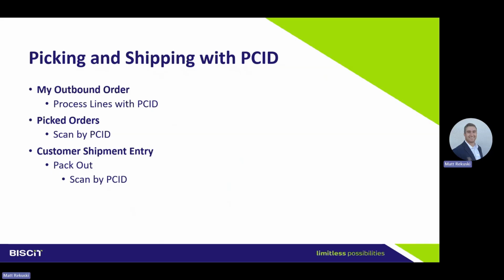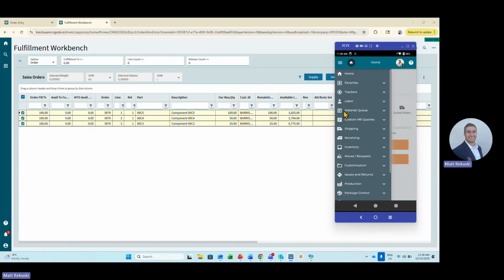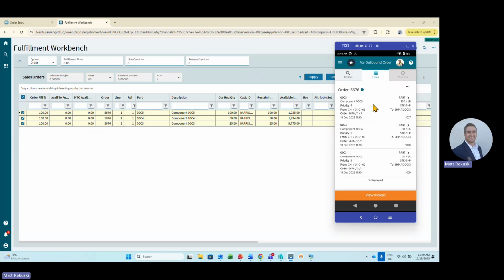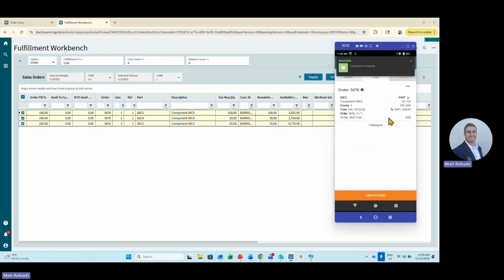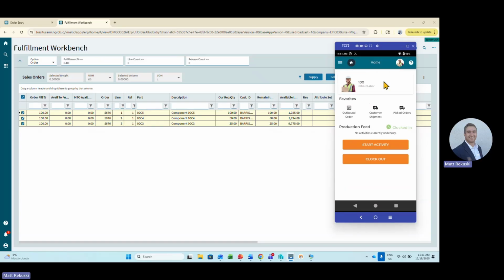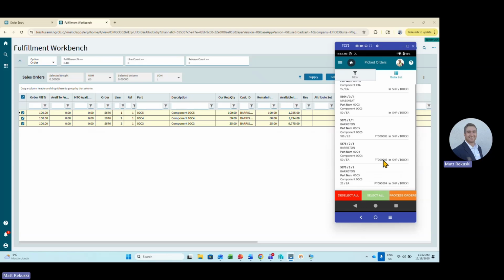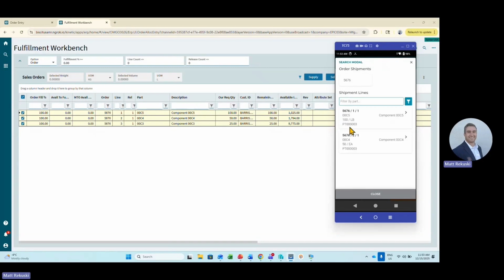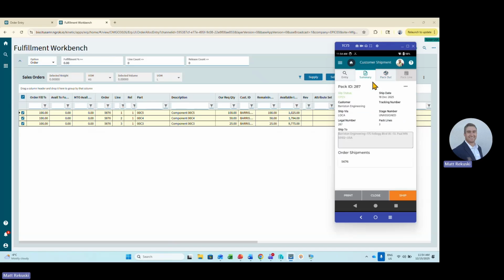Epicor Kinetic Warehouse Tutorial, Pick, Pack & Ship with PCID (Full Walkthrough)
In this tutorial, we walk through how to use PCID (Package Control ID) in Epicor Kinetic Warehouse to pick, pack, and ship customer orders faster and with fewer errors.

You will learn how to:

• Pick sales order lines and assign them to one or multiple PCIDs
• Stage picked material into the Picked Orders queue
• Scan and select lines by PCID instead of part number
• Create packs from picked PCIDs
• Use Packout to add additional PCIDs to an existing shipment
• Complete the pick, pack, and ship process efficiently inside Epicor Kinetic

This workflow is ideal for warehouses using palletisation, staged picking, or consolidated shipping, and helps reduce manual selection, minimise errors, and speed up outbound processing.

Whether you are a warehouse operator, dispatcher, or Epicor system administrator, this video shows a practical, real-world example of how PCID can streamline your outbound logistics.

📌 Topics covered in this video:
• Epicor Kinetic Warehouse
• PCID scanning
• Picked Orders
• Customer Shipment Entry
• Packout
• Pick, Pack, Ship workflow